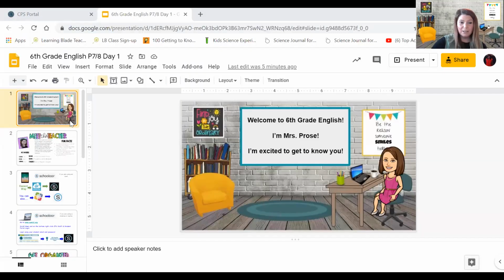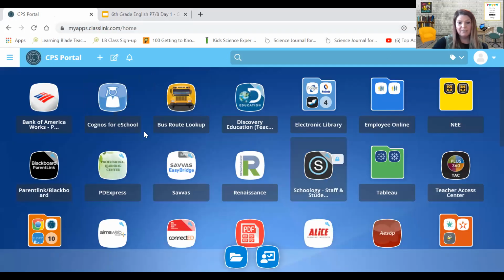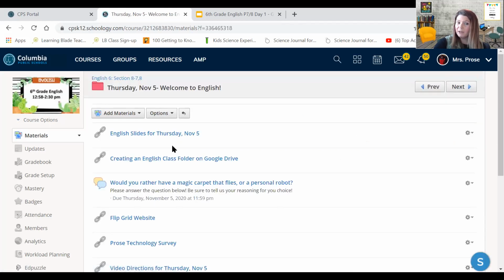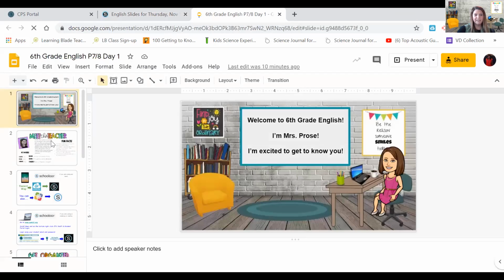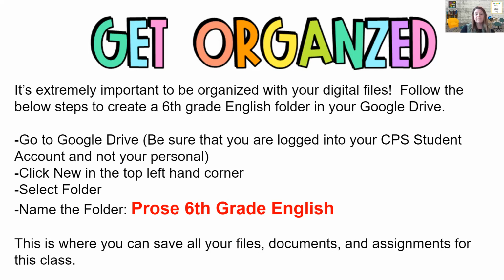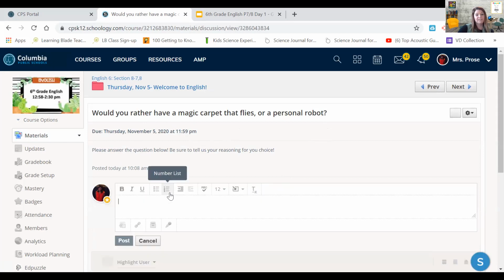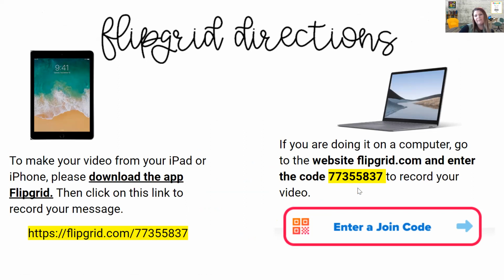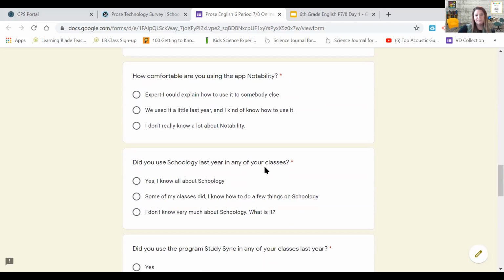6th Grade English Day 1 R2 Video Directions